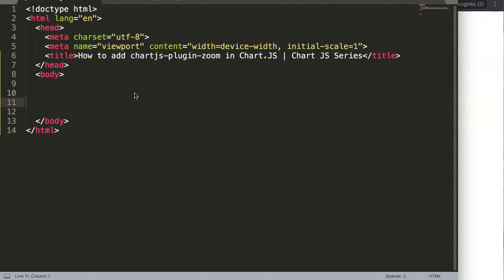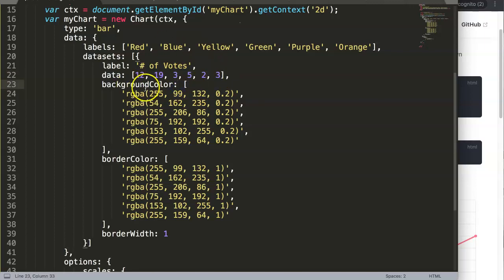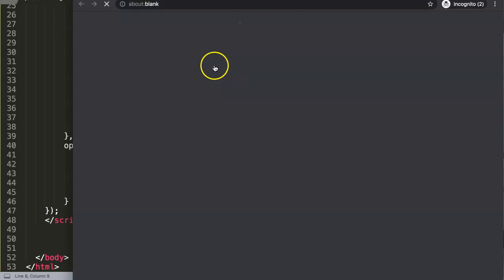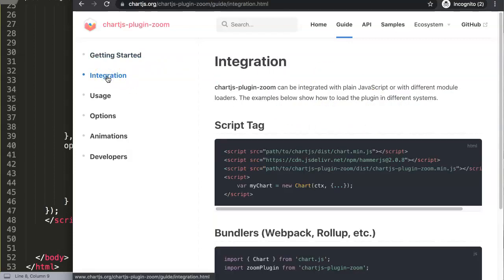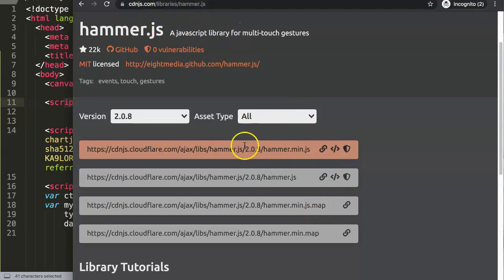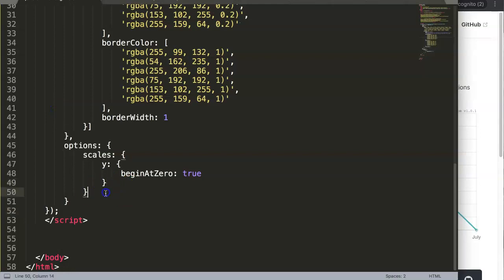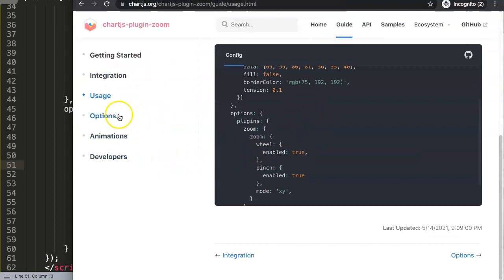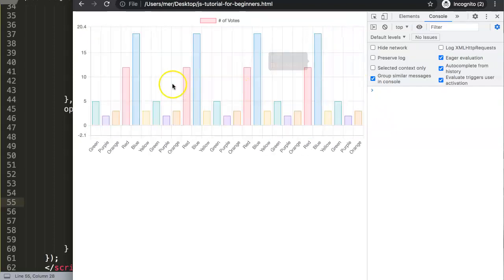1 How to Add Chartjs Plugin Zoom in Chart.js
1 How to Add Chartjs Plugin Zoom in Chart.js

In this video we will explore how to add the chartjs plugin zoom also which is a special plugin name: chartjs-plugin-zoom. With chart js, chartjs or chart.js you can zoom and pan on a chart. These are not a build in feature but it does have this zoom plugin which allow you to zoom and pan all directions as needed. We will be installing this and explore how to use these wonderful options. So we can start zooming and panning on charts in chartjs.

Chart JS Dashboard Series:
👍 Most Liked Video Series: